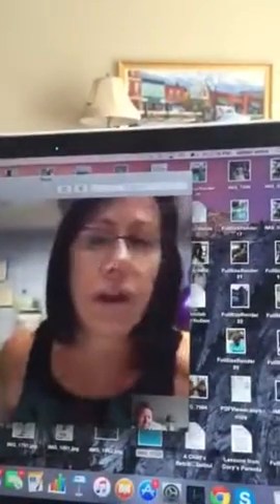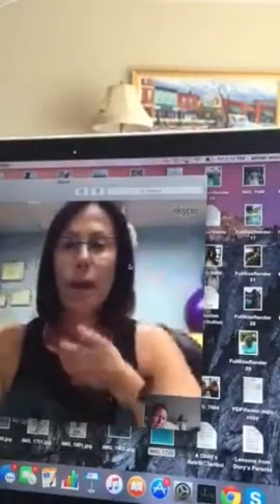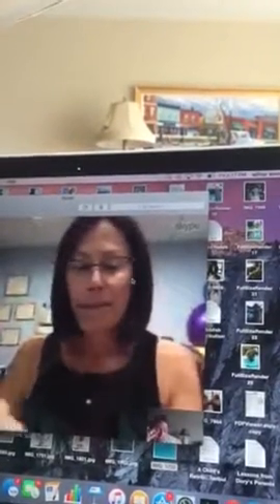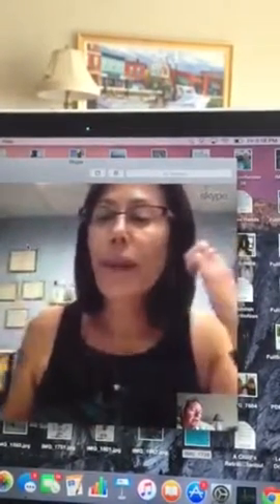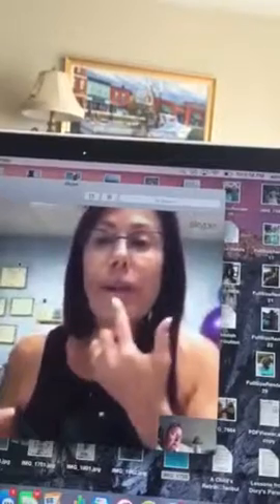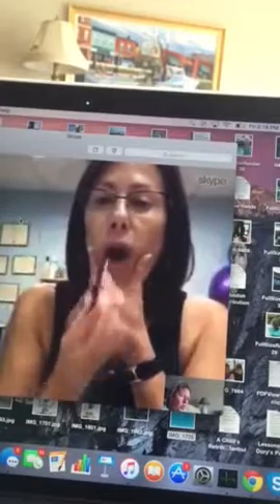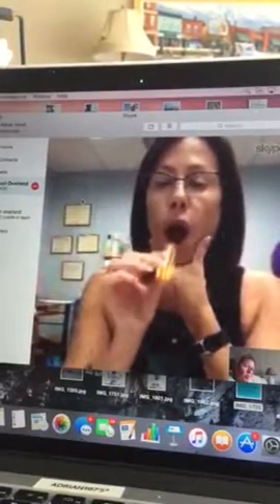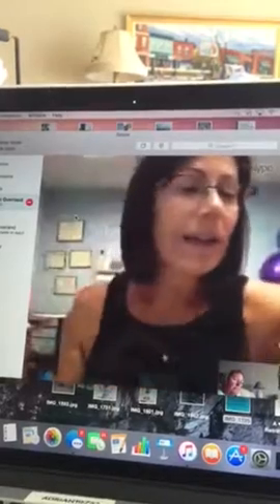Tales of an Educated Debutante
Oral Motor Exercise Skype Session